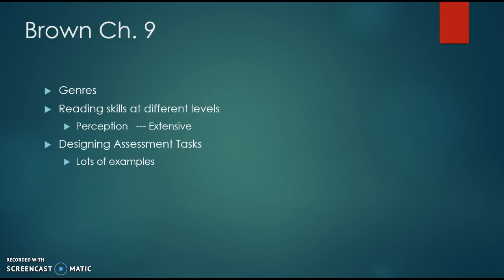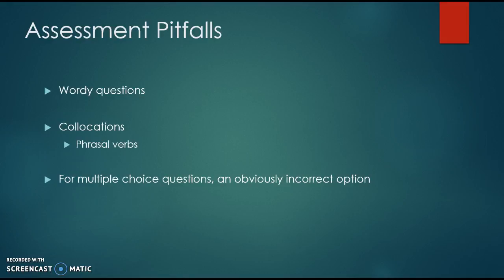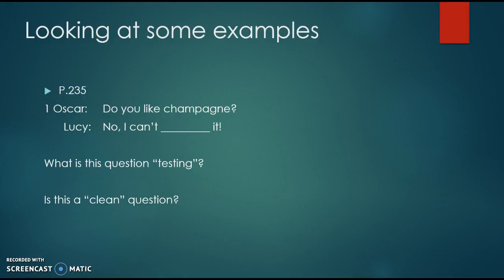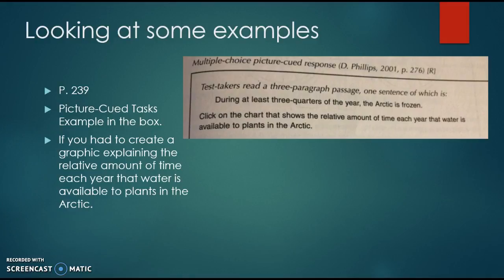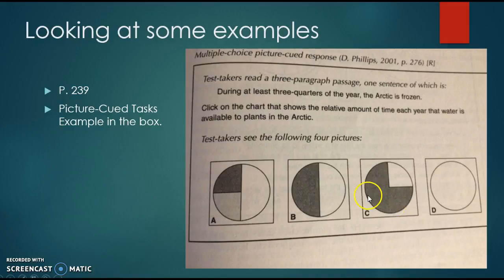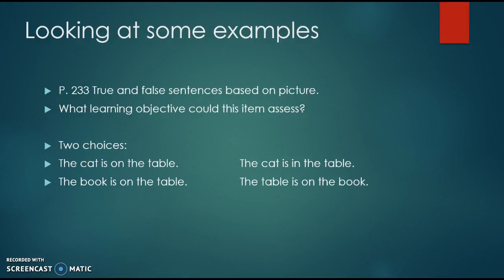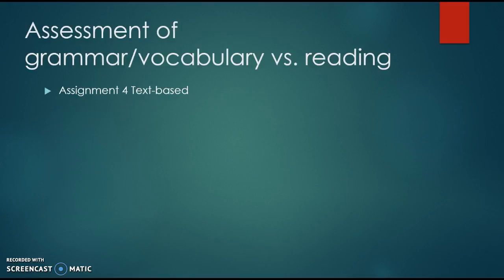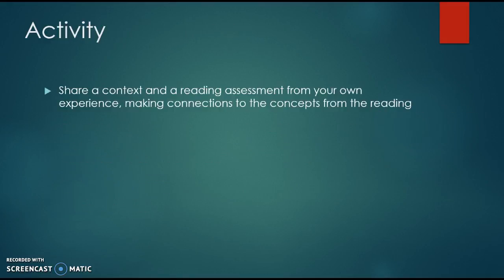Assessing_Reading_Brown_Ch.9